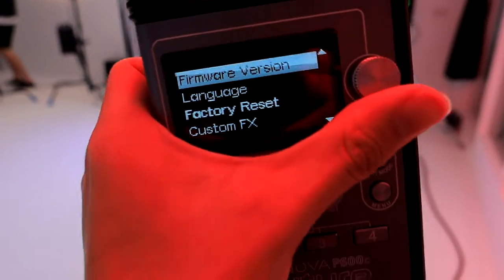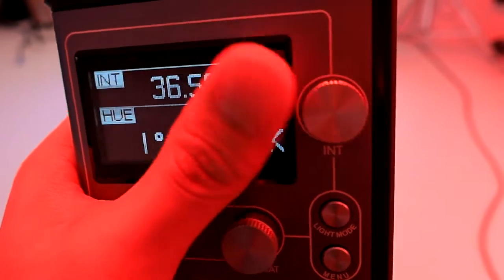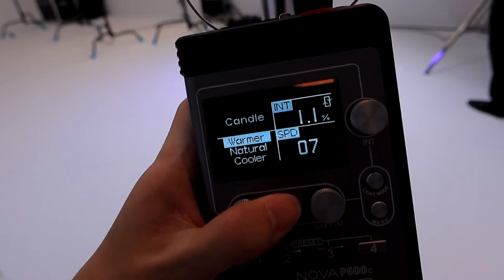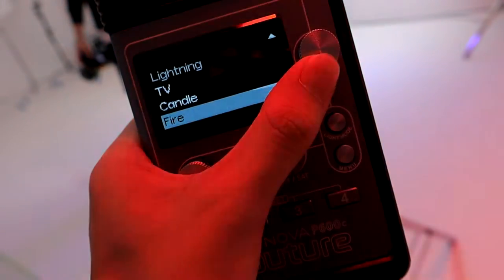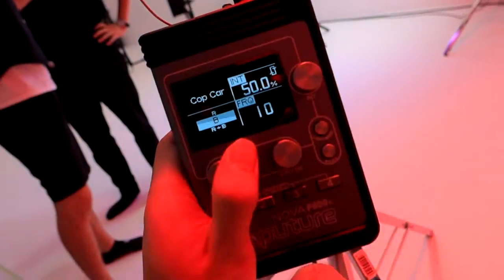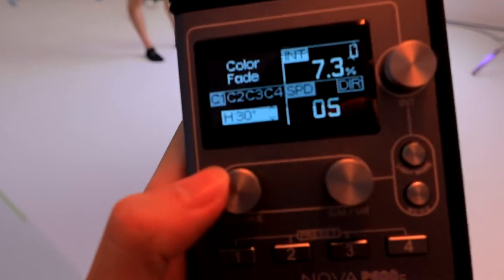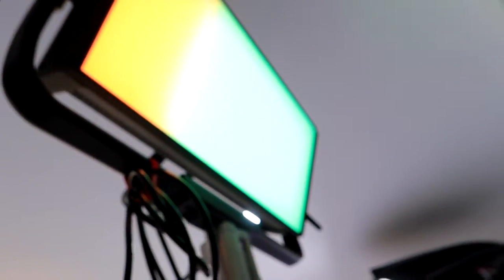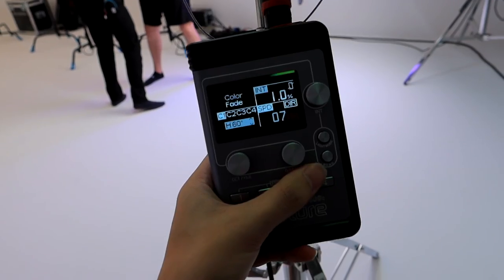Aputure P600D Hands on review 4 color pixel engine effect is awesome 11